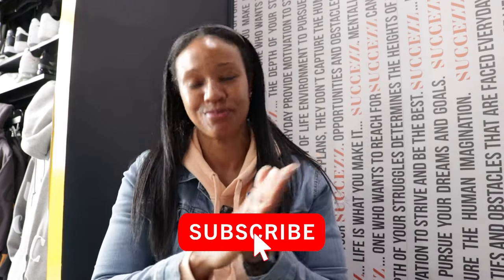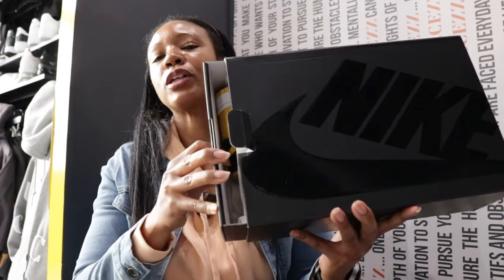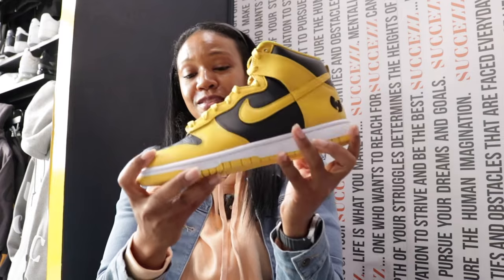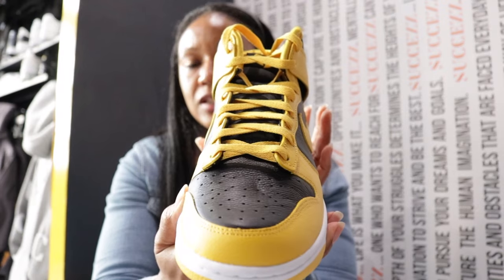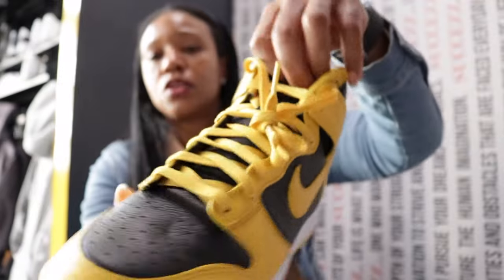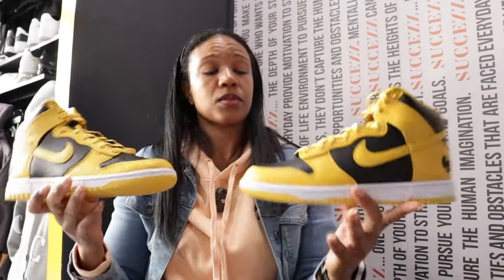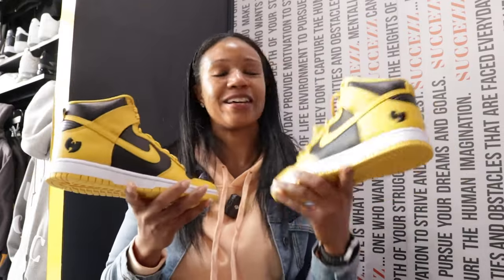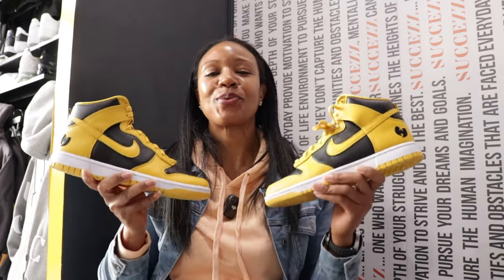THIS SUPER LIMITED SNEAKER IS RETURNING FOR THE FIRST TIME!!!!